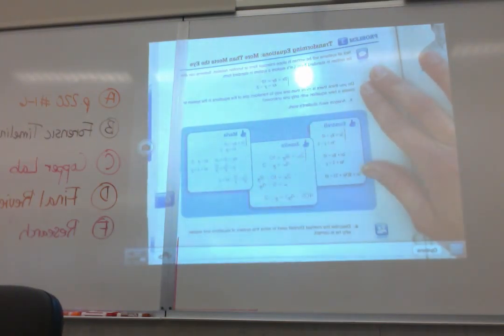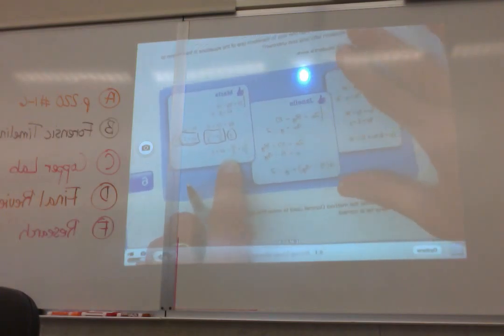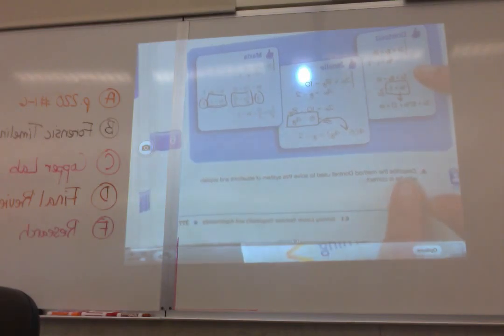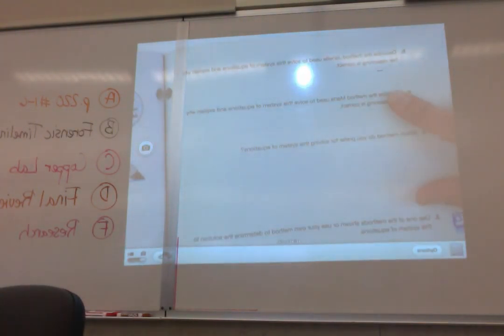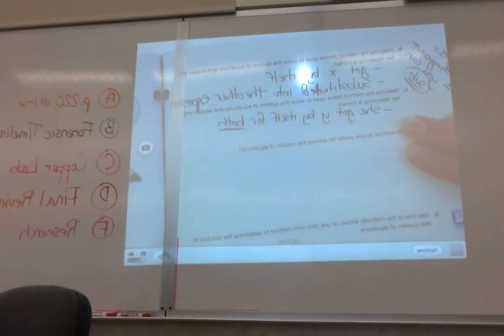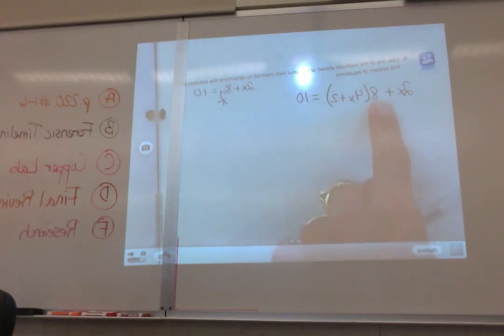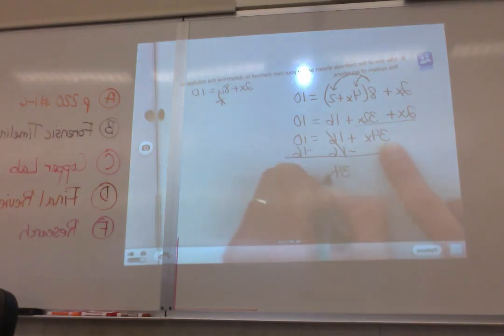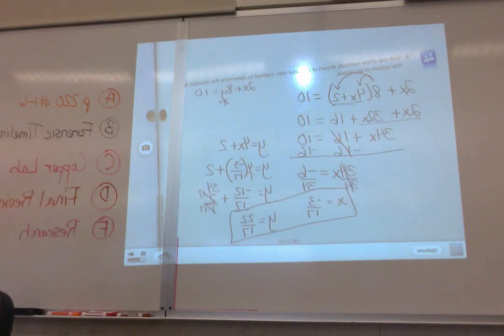December 2 Part A